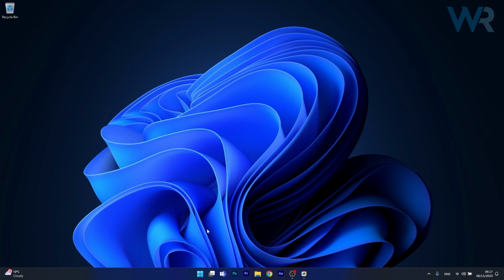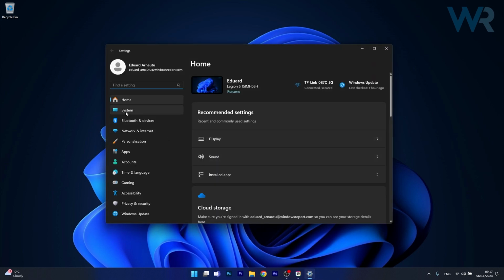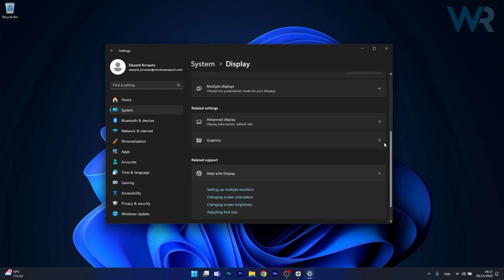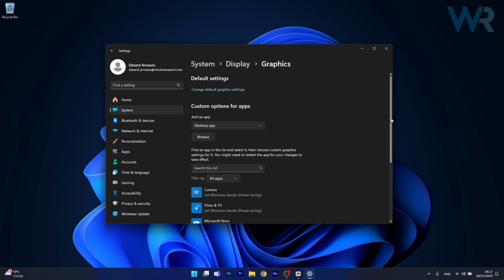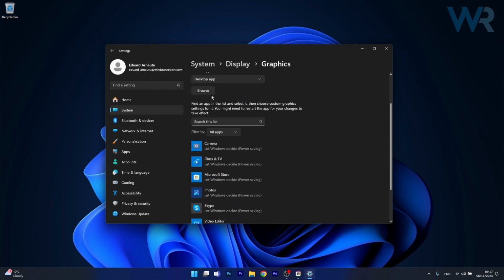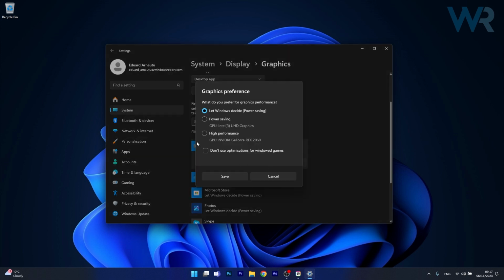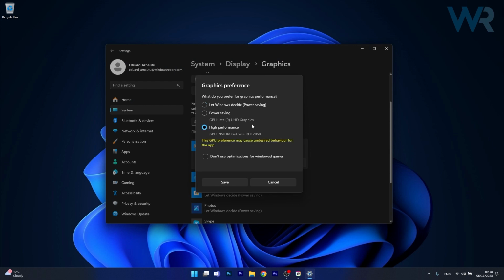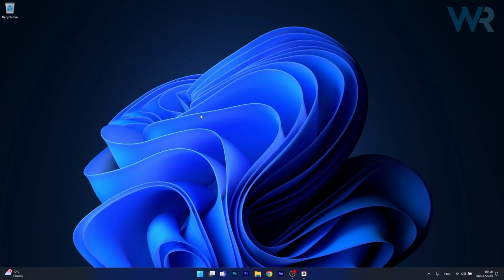Fix PC Games are Not Using Dedicated GPU on Windows 11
0:00 - Intro
0:11 - Method